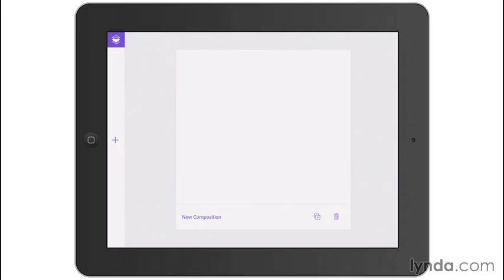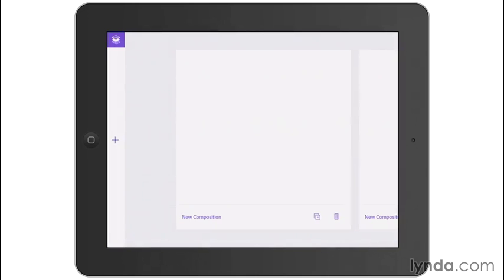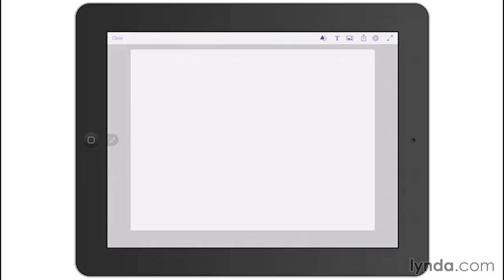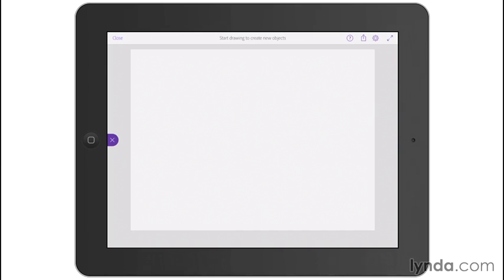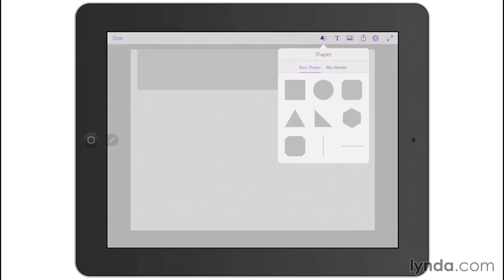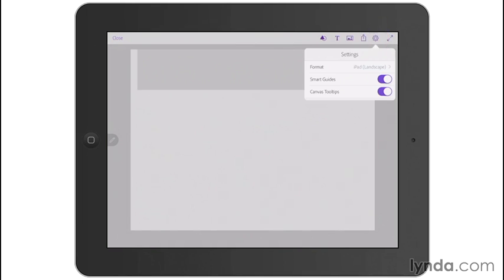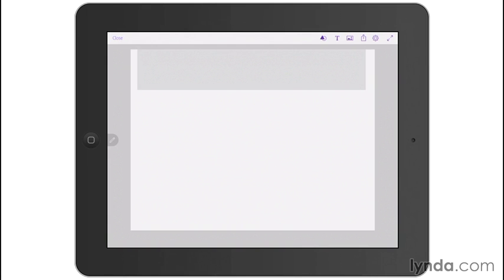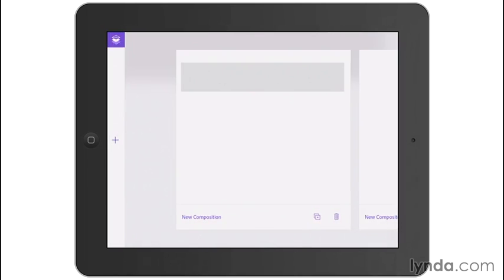04 Exploring the Adobe Comp interface